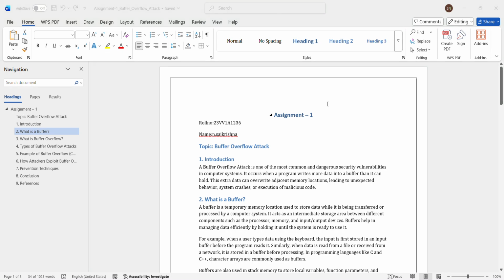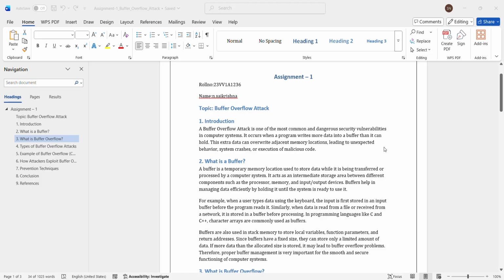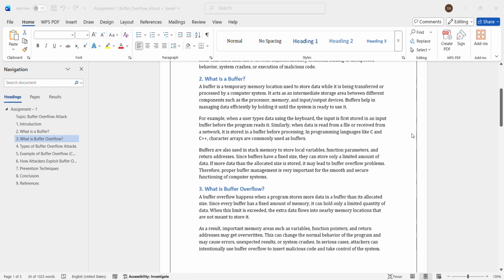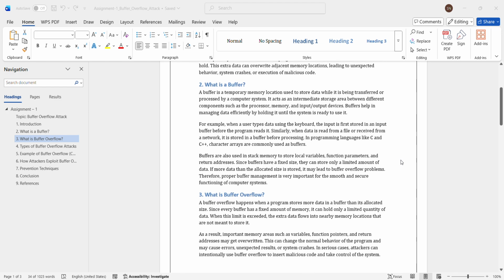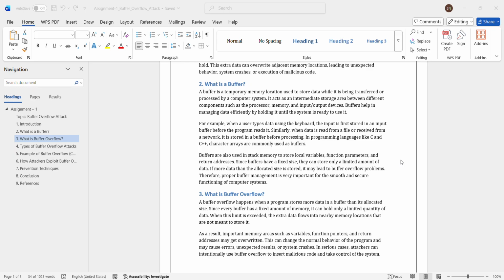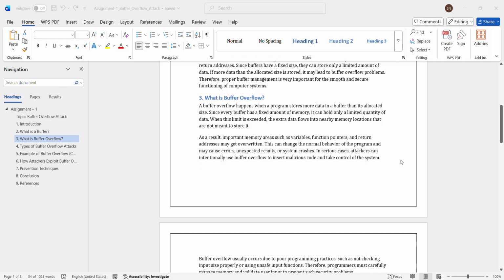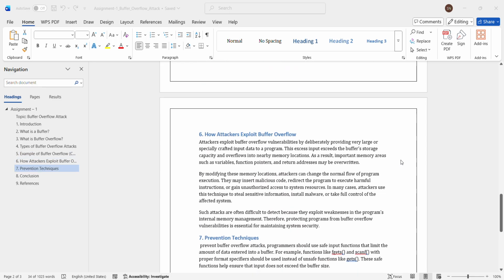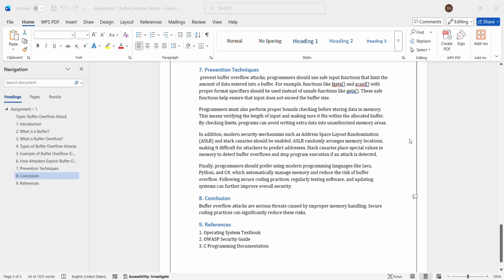Buffer overflow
Learn Buffer Overflow in the simplest way! 🚀
In this video, I explain how buffer overflow works, why it happens, and how attackers exploit it to execute malicious code. I also demonstrate a practical example of buffer overflow in C and show how to prevent it using secure coding techniques.
This video is perfect for:
✔️ Cybersecurity beginners
✔️ Ethical hackers
✔️ Anyone preparing for university